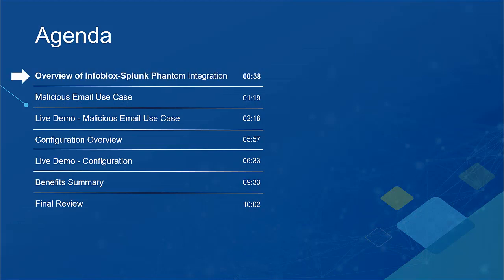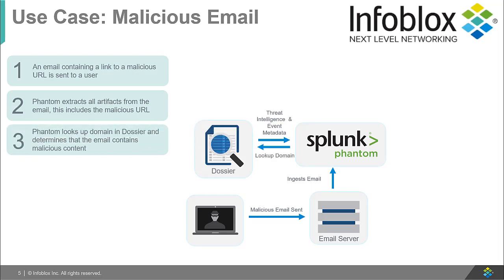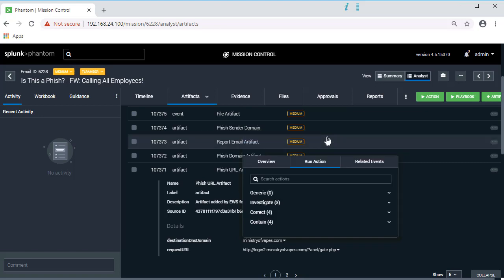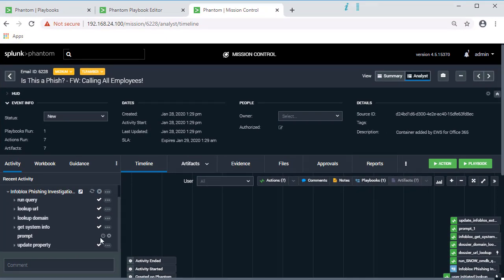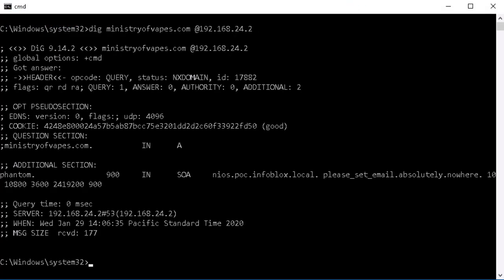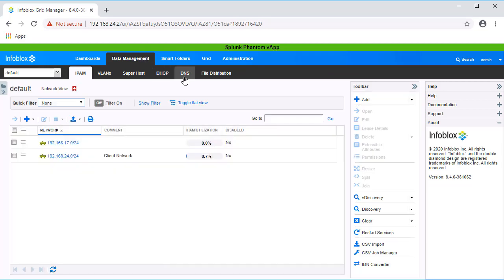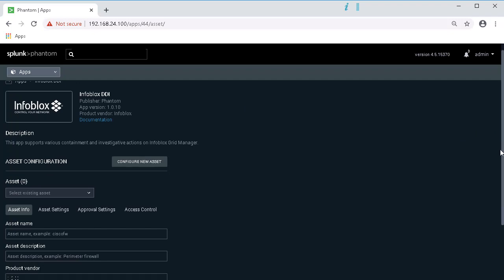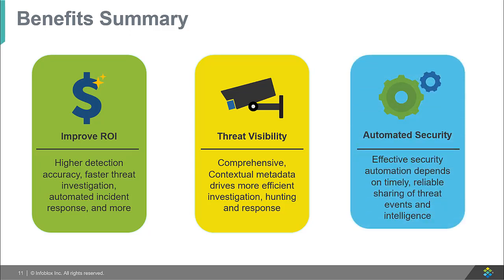Demo Video: Infoblox Integration with Splunk Phantom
Infoblox® with Splunk Phantom allows security and incident response teams to leverage the power of a SOAR platform paired with powerful Threat Insight, Event Metadata and granular network control. Infoblox’s Dossier™, DDI, and DNS security offerings empower Splunk Phantom’s ability to locate malicious URLs, eradicate threats, and prevent access to dangerous domains. In summary, this integration allows for powerful automation and therefore maximizes the ROI of both products.